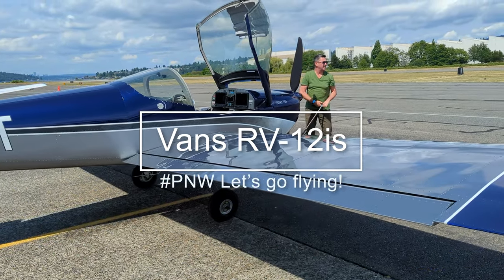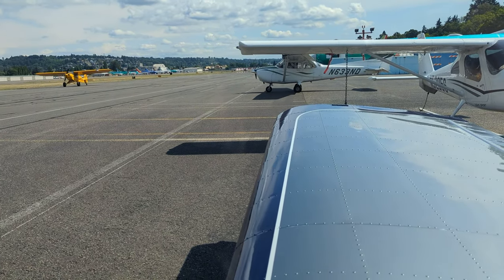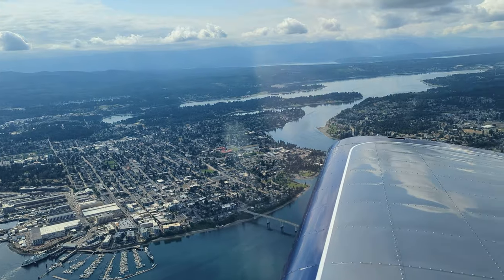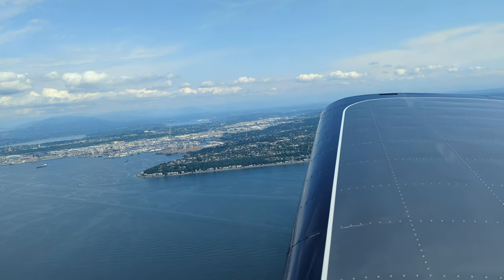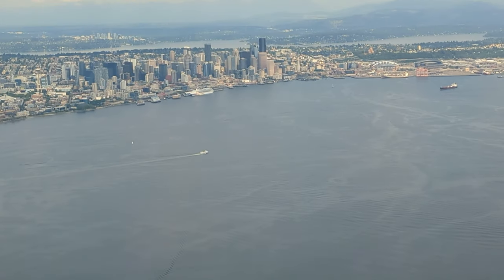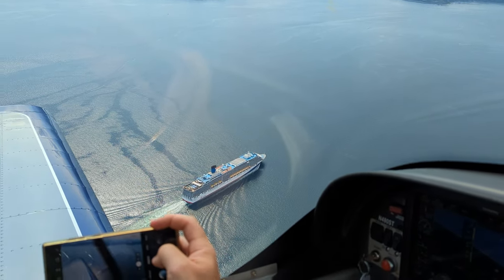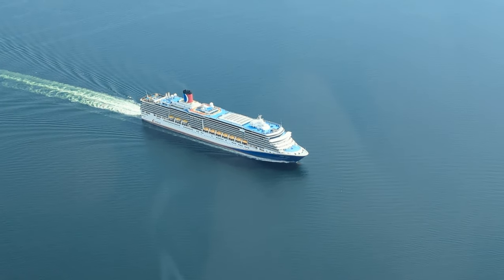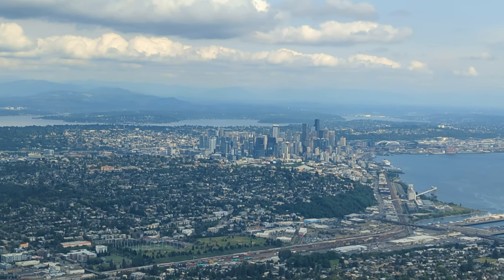Pilot's Take on Vans RV-12is vs Diamond DA-40! 🛩️🔍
After the epic teaser, here’s the FULL UNLEASHED video of my FIRST-EVER flight in a Vans RV-12is with COMMENTARY! 🛩️🎙️

Dive into the details as I take off from Renton Airport (KRNT) and glide over Seattle’s iconic landmarks. 🌆 But that’s not all! I get up-close with a cruise ship in Puget Sound 🚢 and provide my first-hand experience on what it's like to pilot the sleek Vans RV-12is! 🌊

🎤 POST-FLIGHT PILOT'S TAKE: 🎤
After safely landing, I share my impressions on how the Vans RV-12is compares to my usual ride, the Diamond DA-40. Spoiler alert: the Garmin G3X touch screen avionics in the RV-12is are a game-changer! 🌟

Whether you’re a seasoned pilot or a sky-high dreamer, this video is your boarding pass to an unforgettable journey. Plus, it’s packed with insights into the RV-12is that you won’t want to miss!